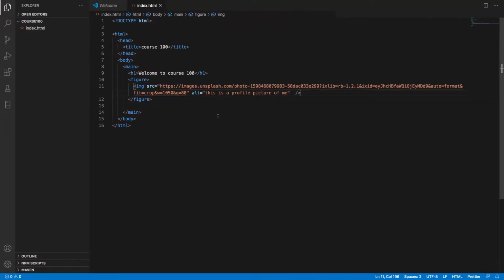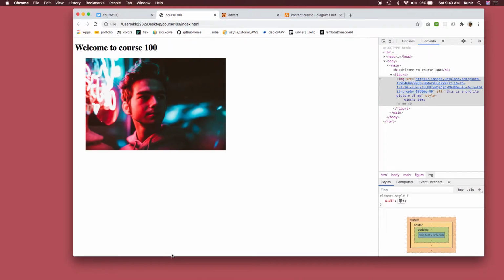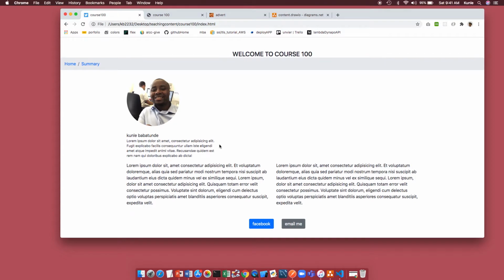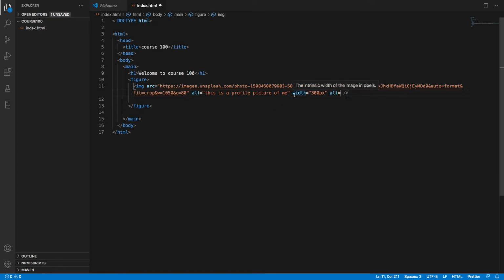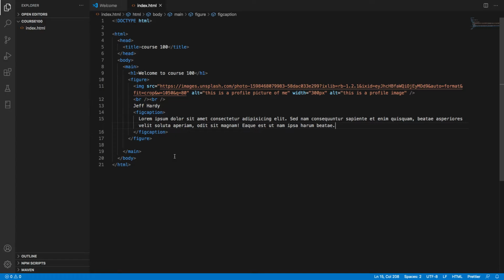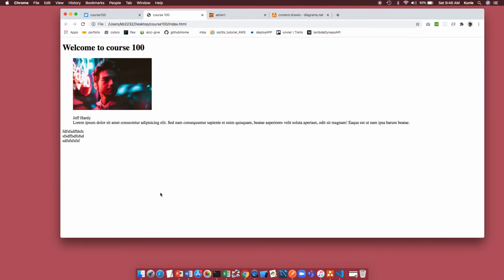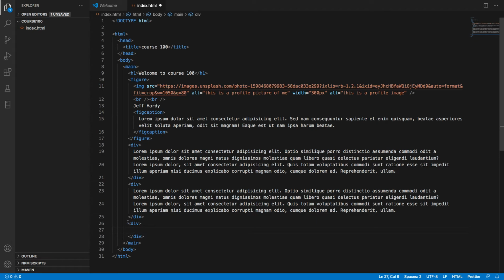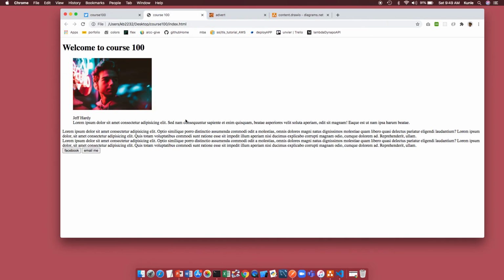HTML5 and CSS3 - More Image tags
This is an introductory course to HTML5 and CSS3.
Video: 6/16